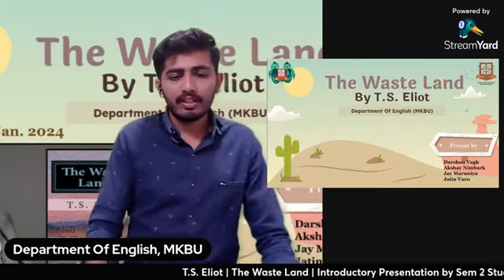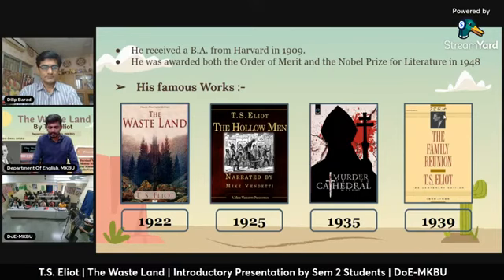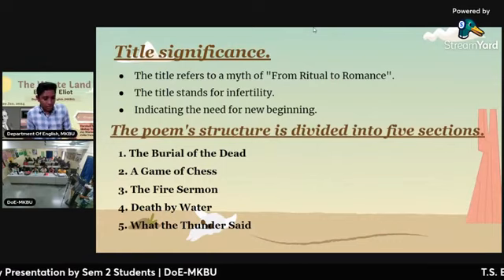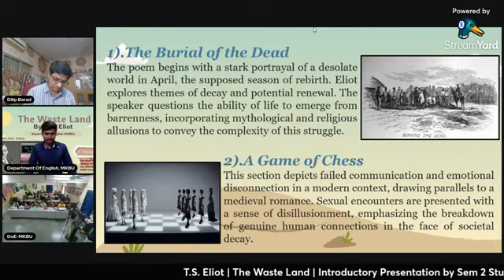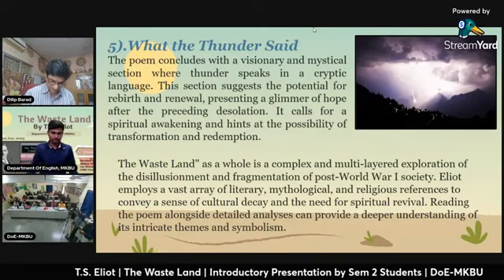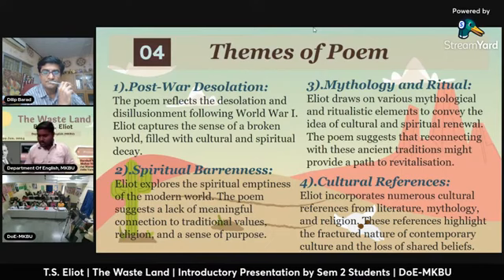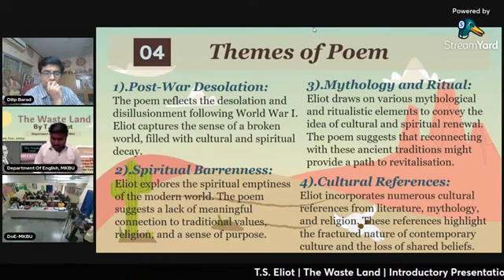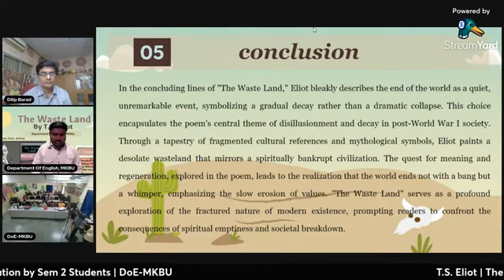The Waste Land | Introductory Presentation